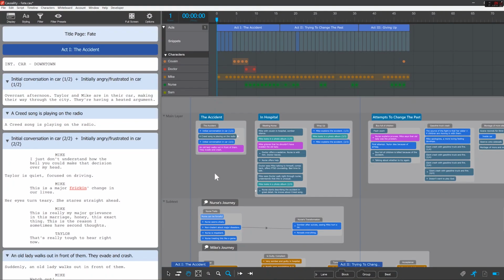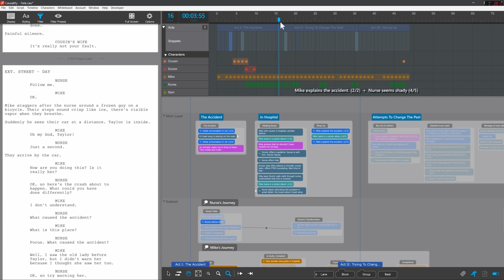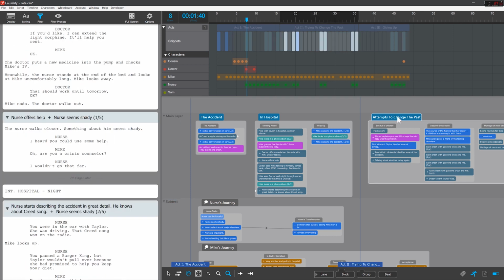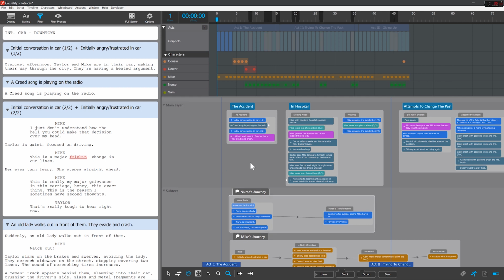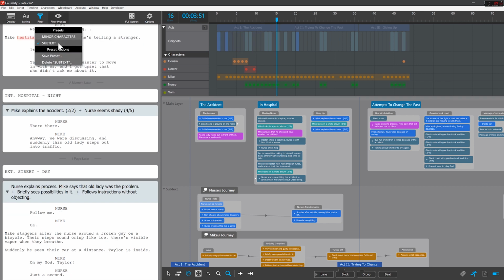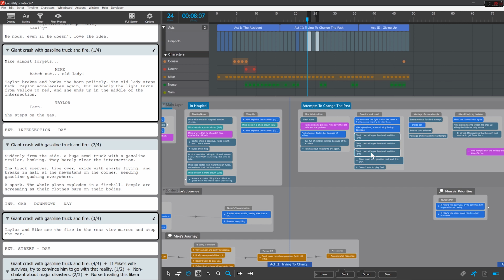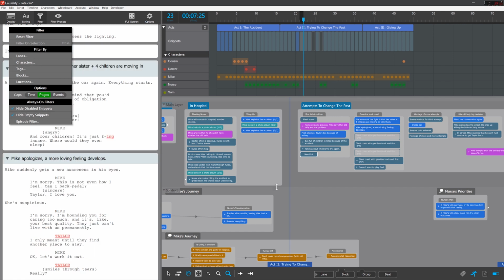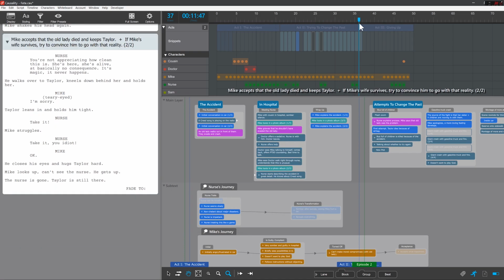Causality: Script Filtering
We talk about how to filter your screenplay or script by things like Lanes, Tags or Characters.